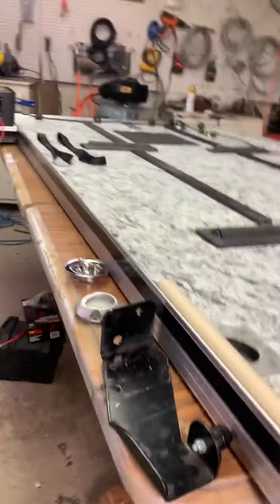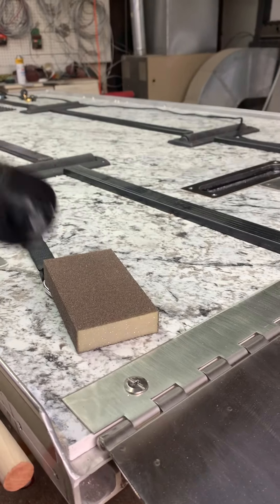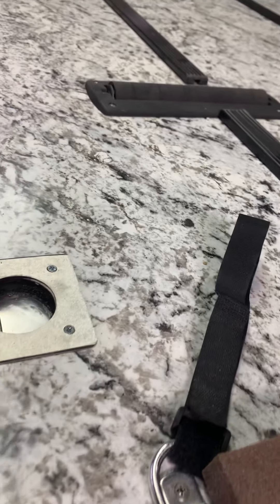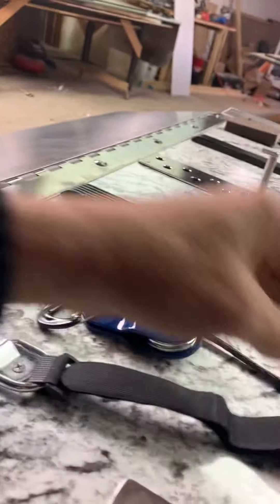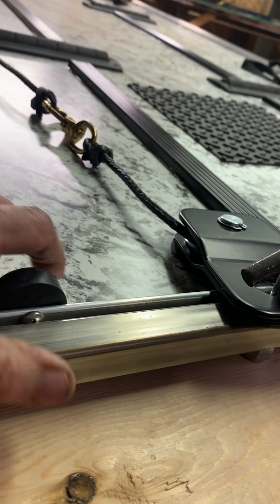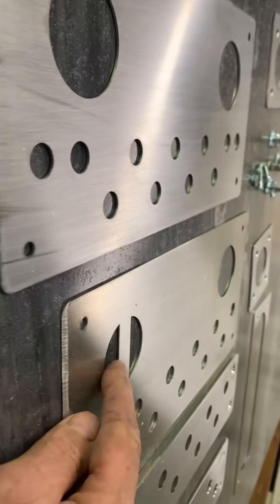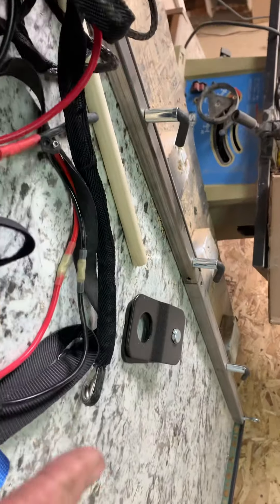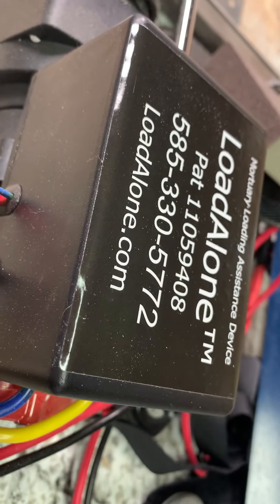All about LoadAlone™️ and LoadALinkAlone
Superior quality and functional mortuary vehicle trays and ramps. Link accessory attachment. Describes loading and unloading. Innovative parts that return to new in minutes. Explains options and advantages. How LoadAlone is the only vehicle liner that can qualify for 50% ADA tax credit.